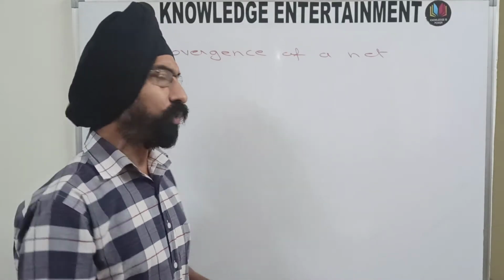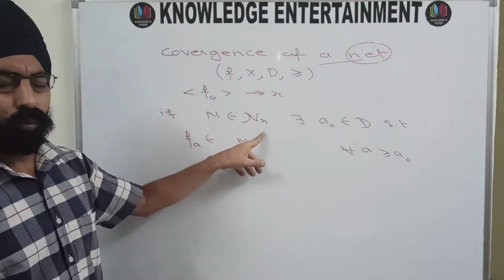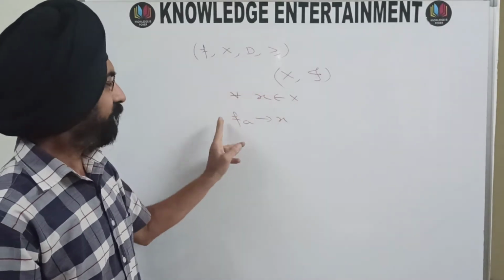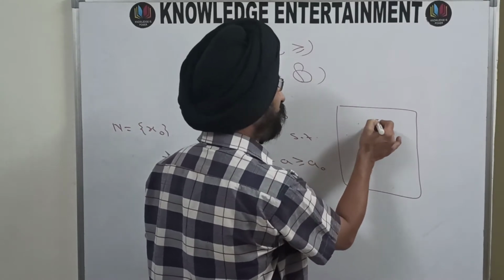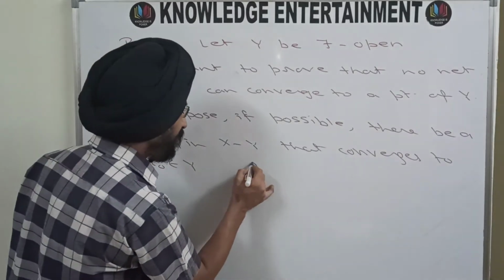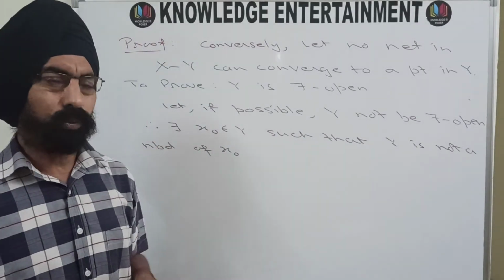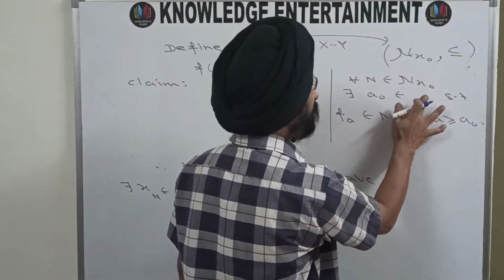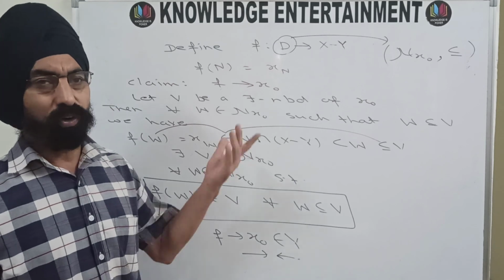Topology: Nets and filters; Part 3